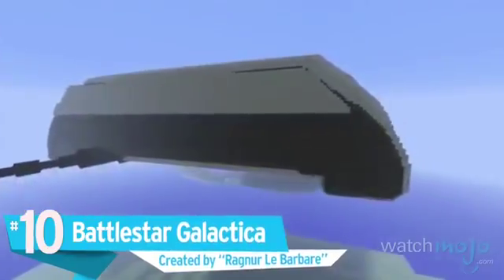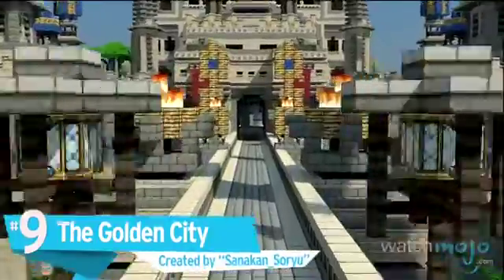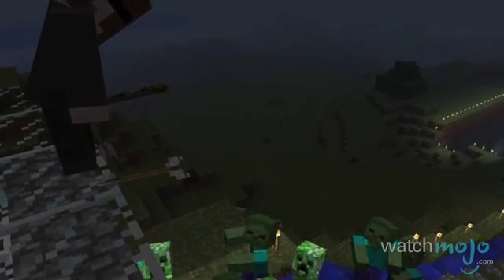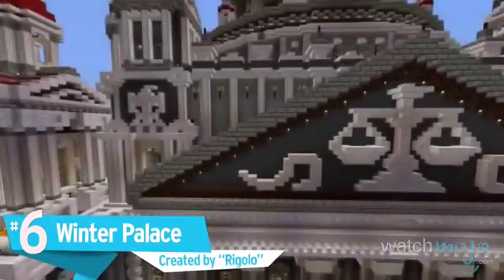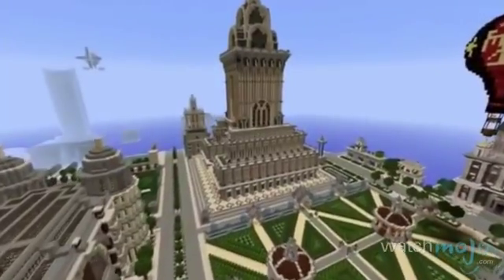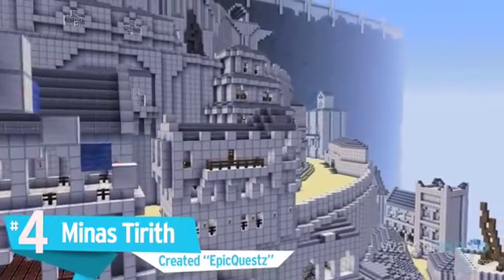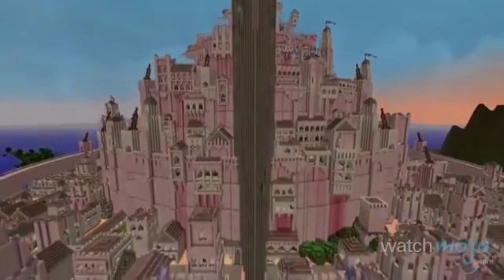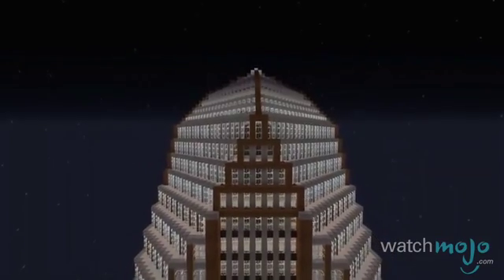Top 10 Minecraft Creations